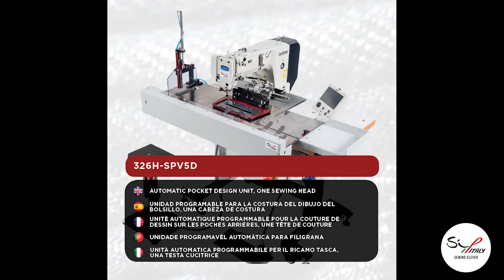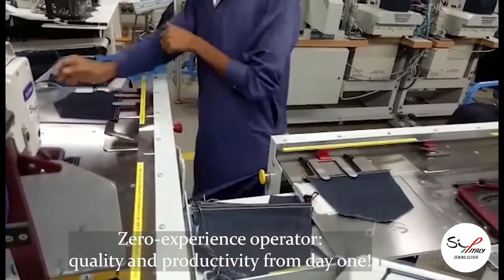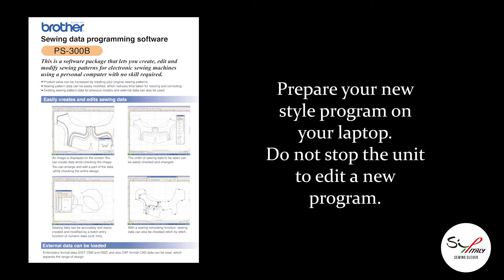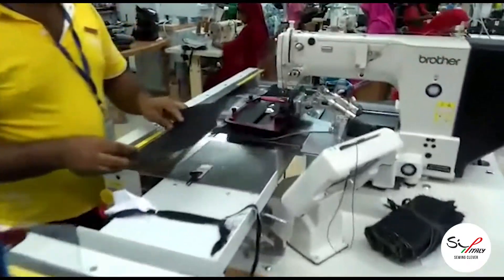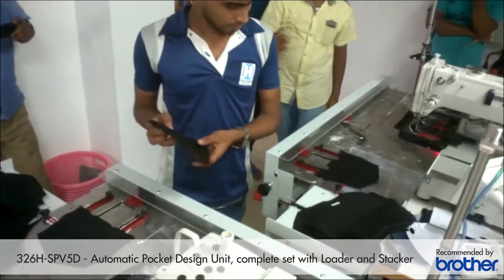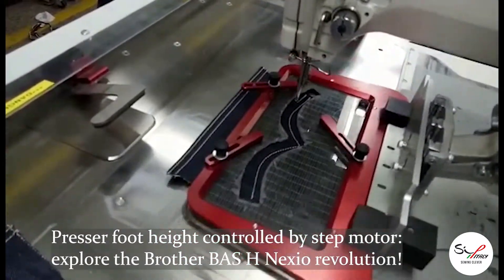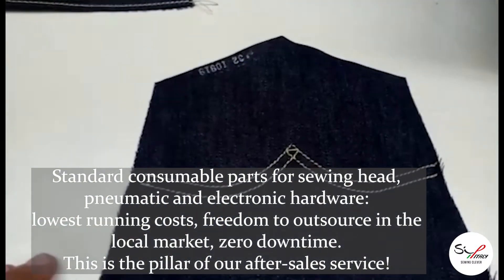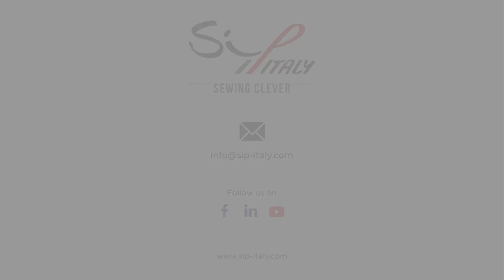326H-SPV5D Automatic Programmable Unit for back pocket design operations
➡️ 326H SPV5D ⬅️
Automatic Programmable Unit for back pocket design operations

🔴 Empower your creativity to design new denim pants 🚀
🔴 Productivity benchmark
🔴 Solution provider
🔴 User friendly, no experienced worker demanded
🔴 Best sewing quality from day one
🔴 Energy saving, working with you for better global environment
🔴 Automatic bobbin changer option
🔴 Industry 4.0: productivity tracking, remote control and more

SIP-ITALY S.R.L. SOCIETÀ BENEFIT
Via Maestri del Lavoro, 12 – 37059
Santa Maria di Zevio - VERONA - ITALY